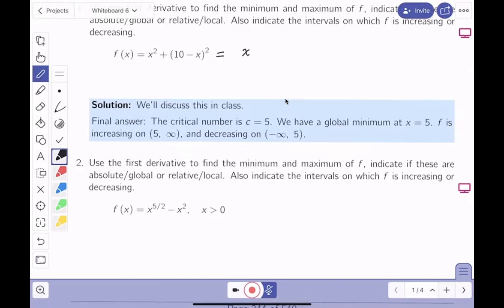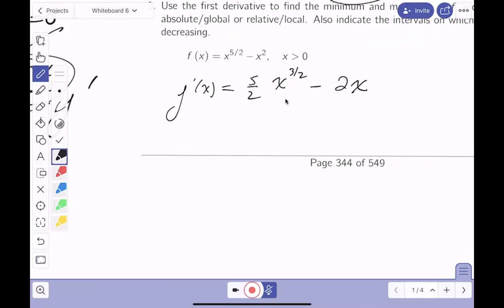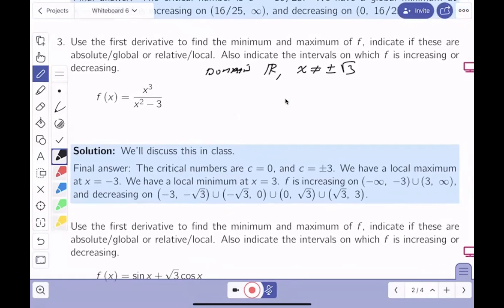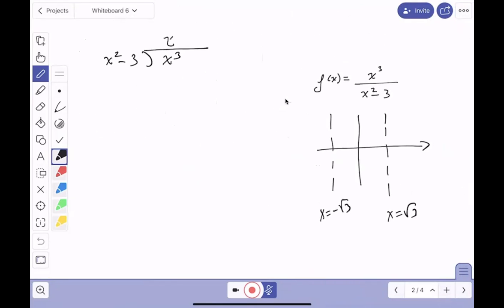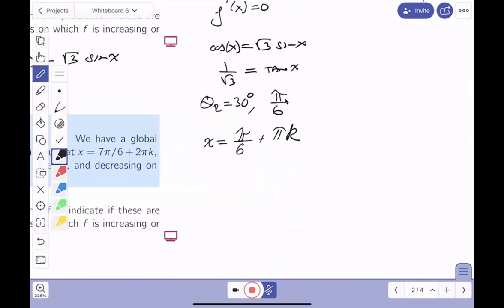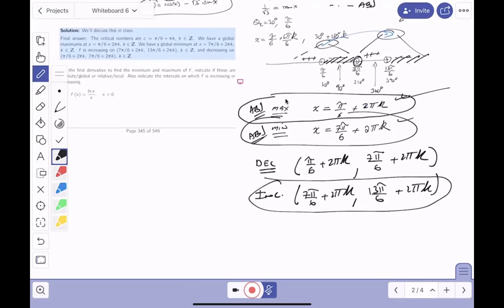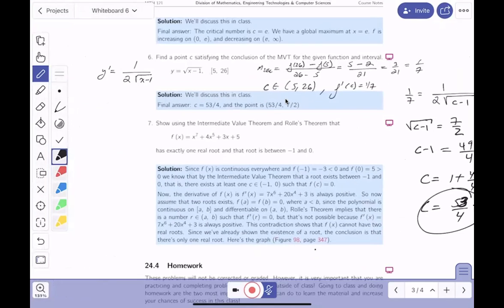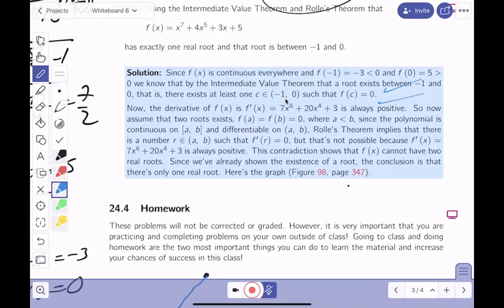02 mth121 24 ex